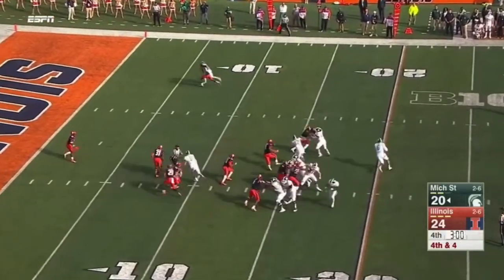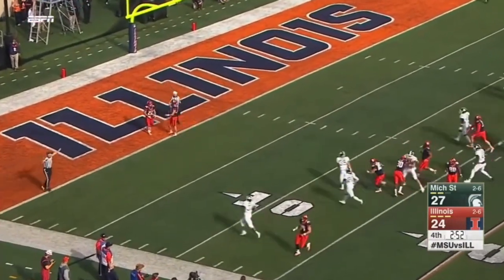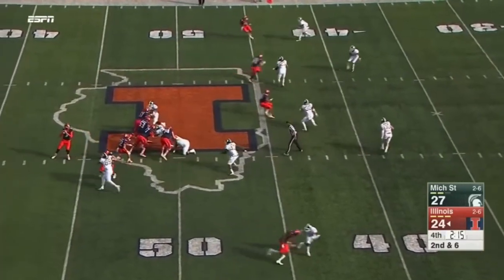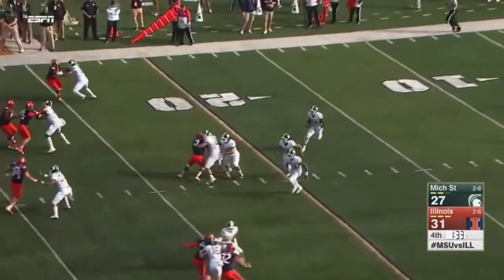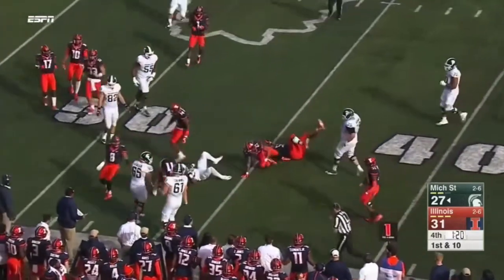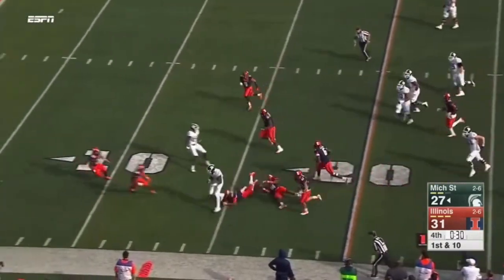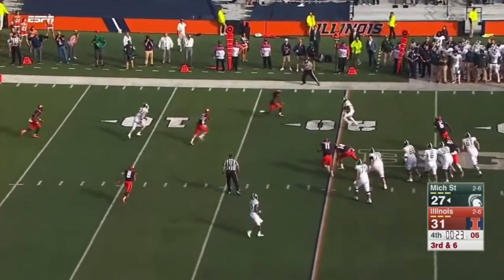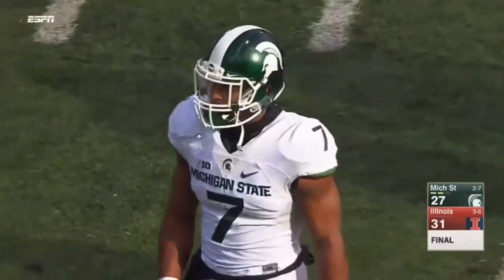2016 Illinois vs Michigan State Ending